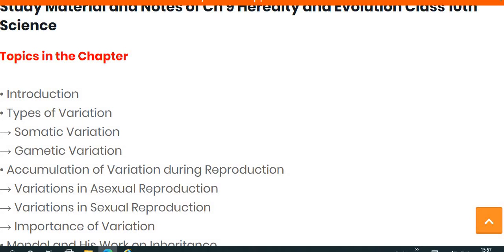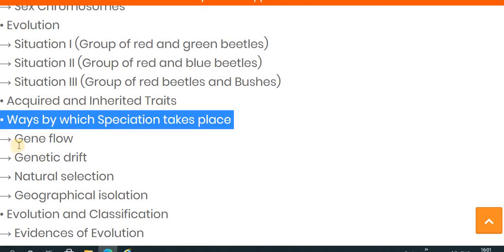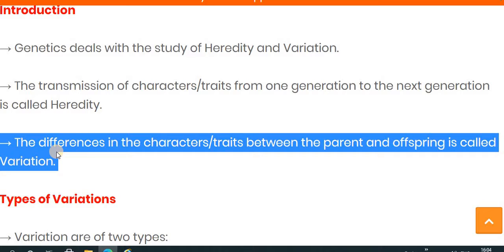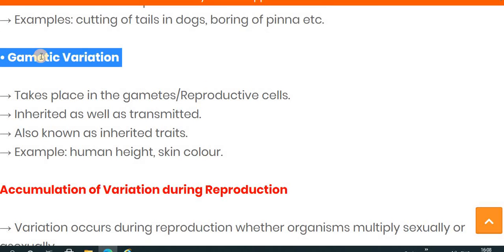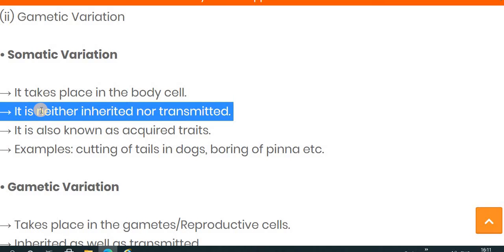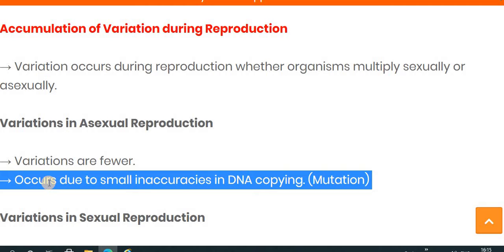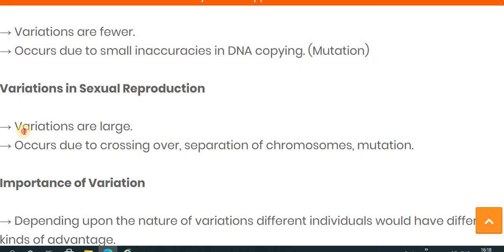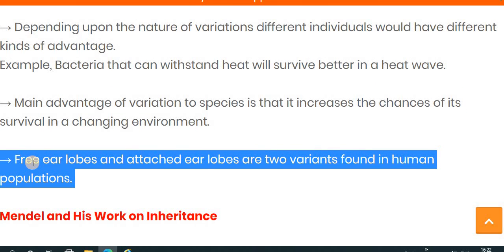STD-10,SCIENCE ,NCERT ,CH-9